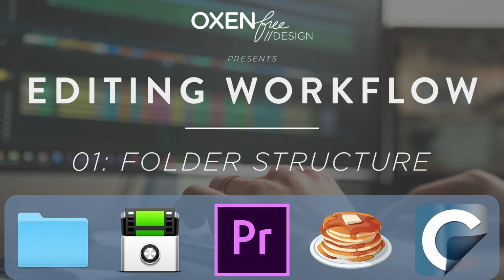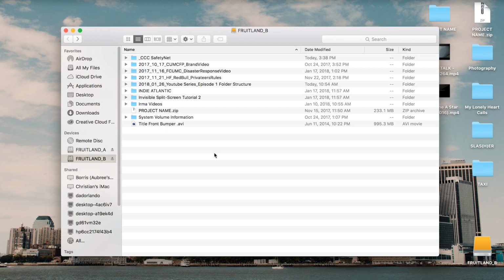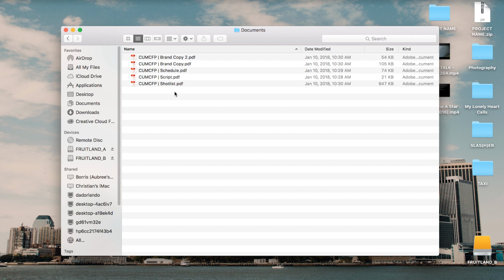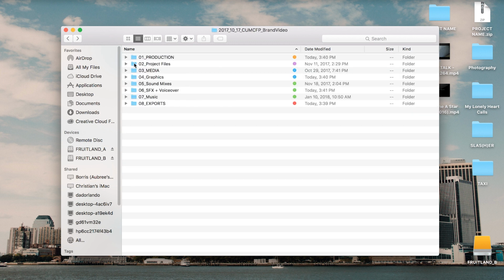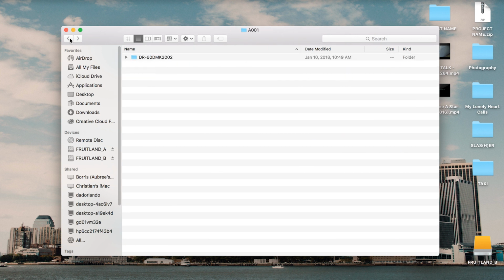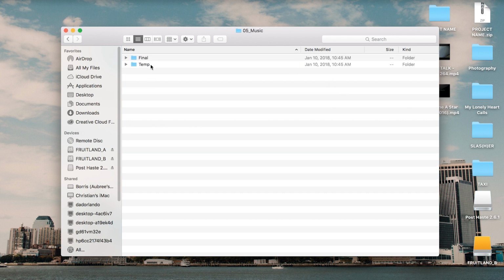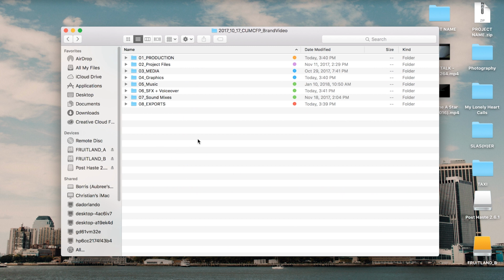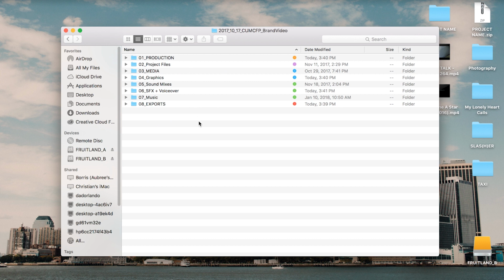EDITING WORKFLOW SERIES: Ep. 01 - Folder Structure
Video Production company, Oxenfree Film & Motion, breaks down their post-production workflow for their projects. Episode 01 walks through their Folder Structure organization. Download our Folder Structure template below!

Oxenfree Film & Motion is a video production & motion design company that focuses on helping businesses clarify & connect through story-driven, branded content. we focus on videos where we embed ourselves in an organization, get a feel for their mantras and the experiences of their users, then script those into a cinematic story.